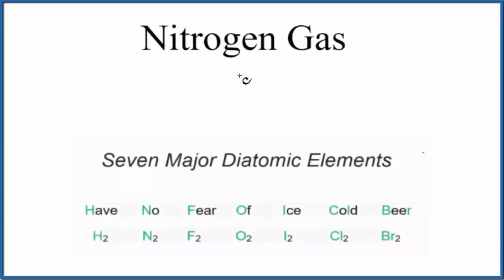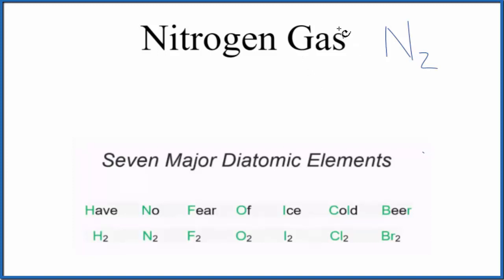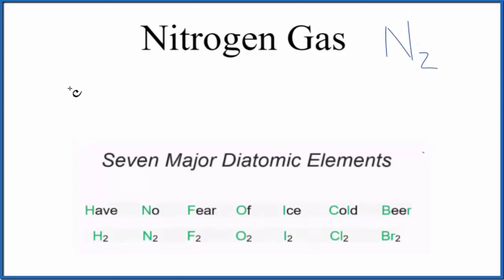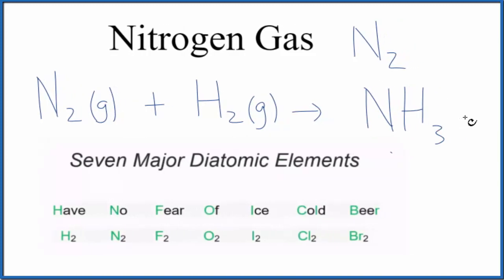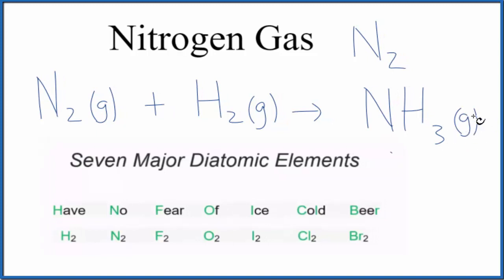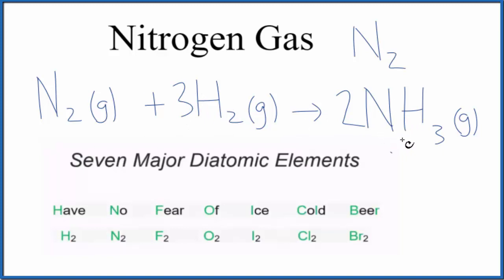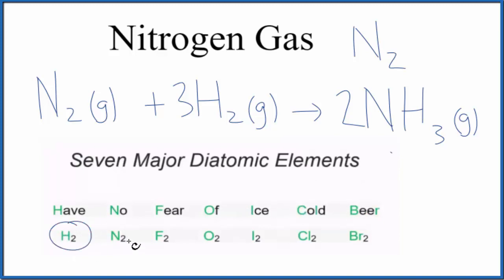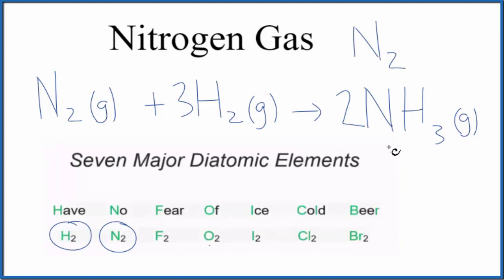Write the Formula for Nitrogen Gas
In this video we'll write the formula for Nitrogen gas.  Note that Nitrogen gas is one of the seven major diatomic gases.

These seven diatomic gases are reactive and you will see them quiet frequently in chemistry.  For example, for the equation:

Mg + O2 = MgO